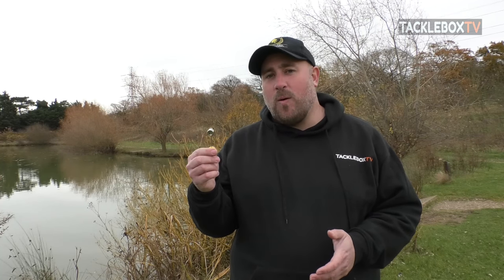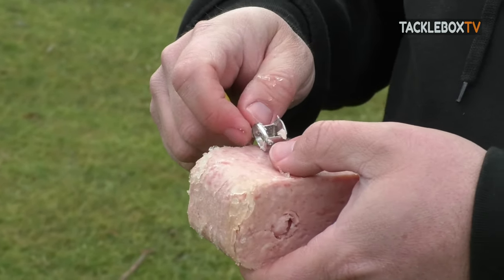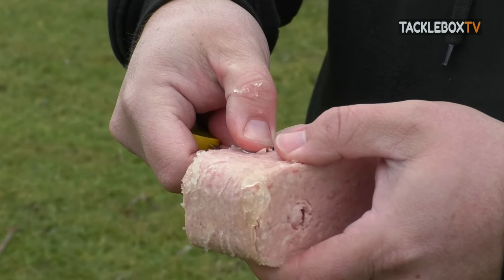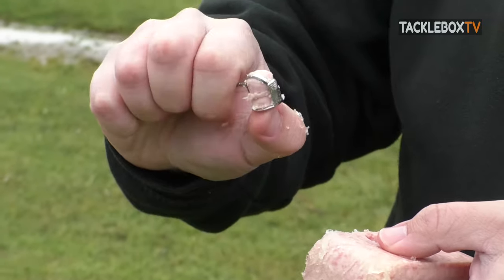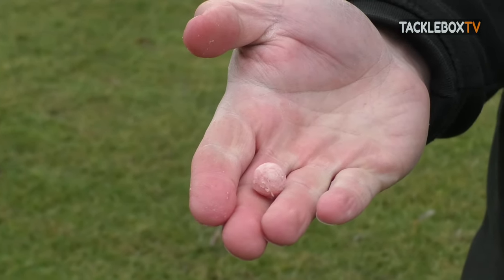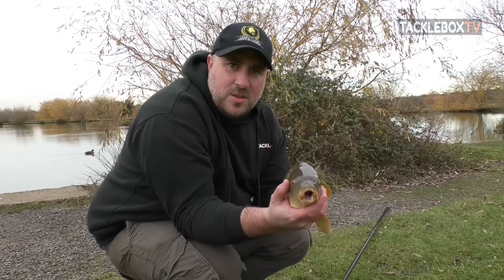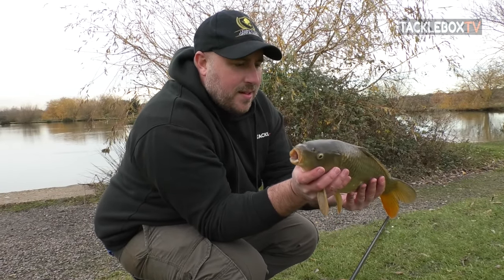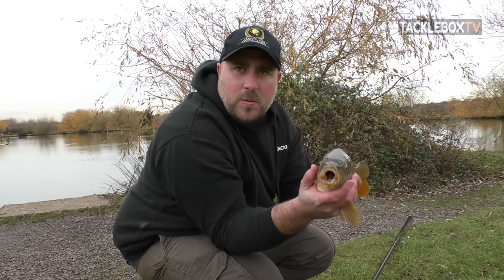Bell ball cutter feature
Goodness gracious spam balls on fire!
Check out the Bell Ball Cutter in action, the tool that lets you make a nice round bait out of whatever you can think of!
Tag a mate who likes a weird bait!